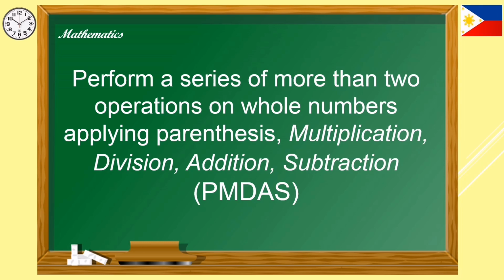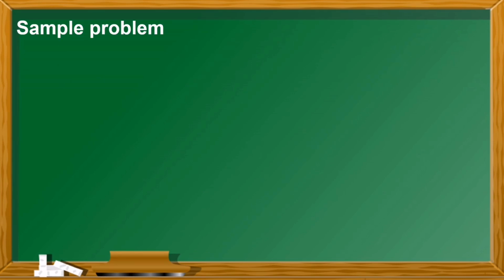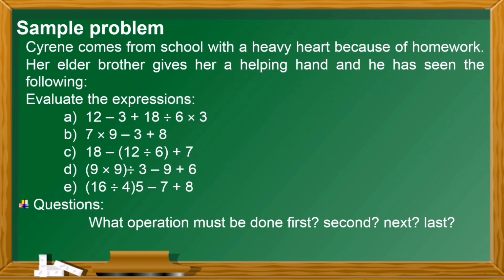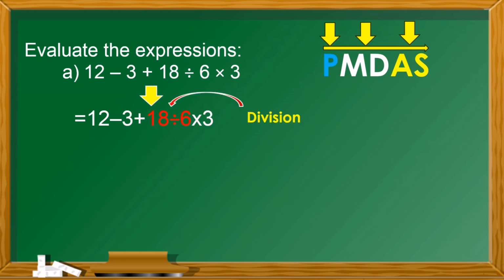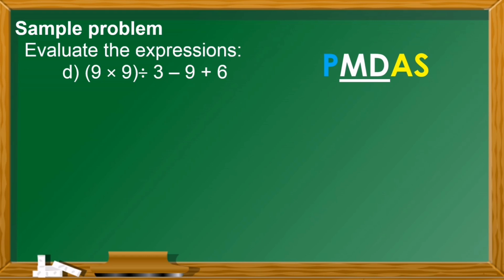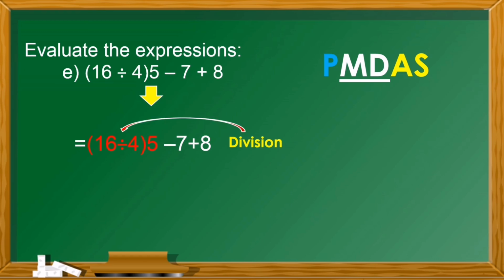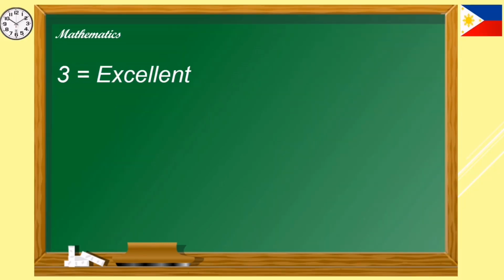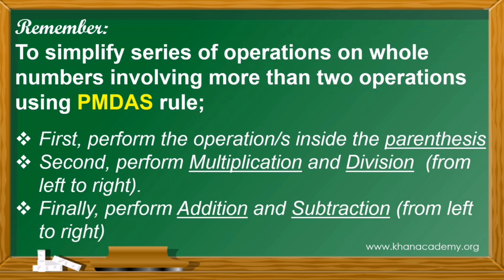PMDAS RULES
Math 5
MELC Week 3
This video lesson is made to guide the pupils/students in their Math subject.